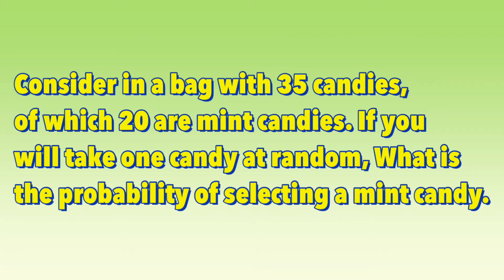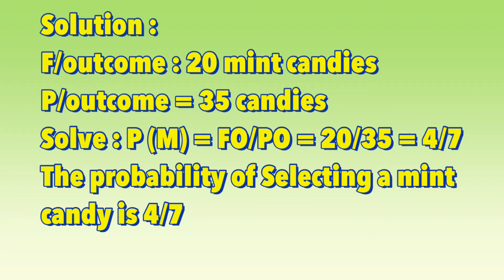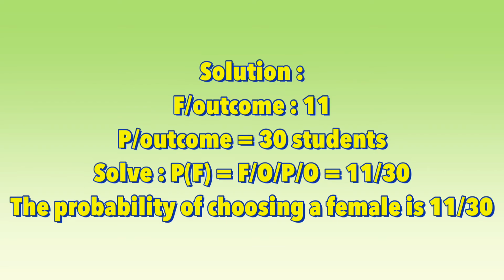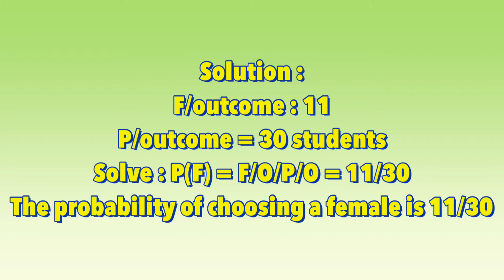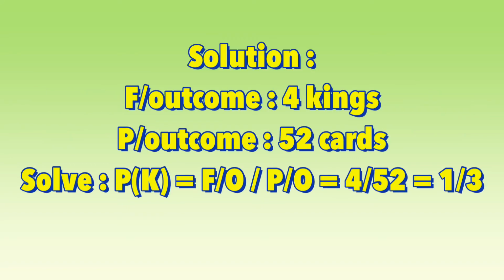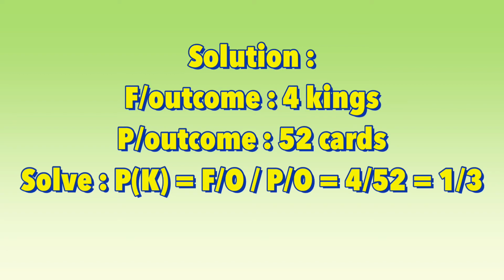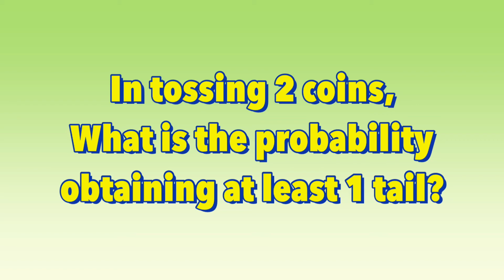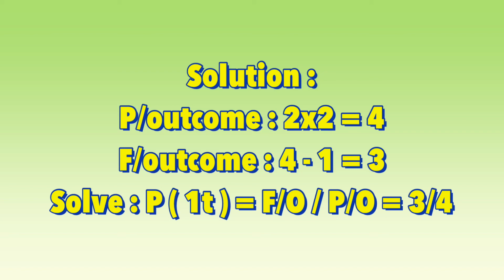PROBABILITY | Part 2 | Teacher AL